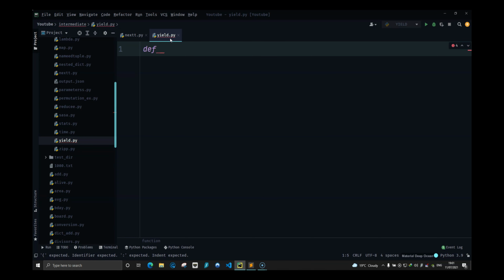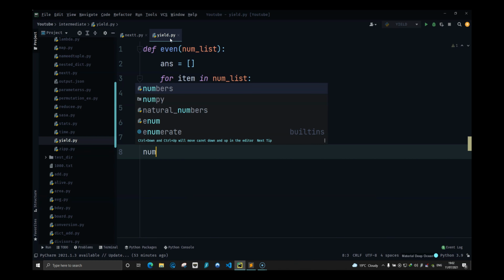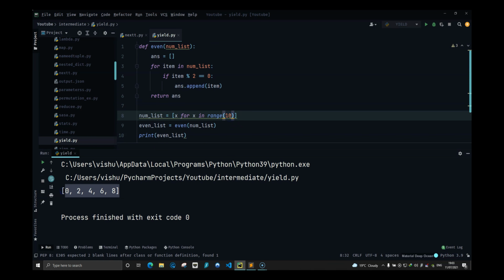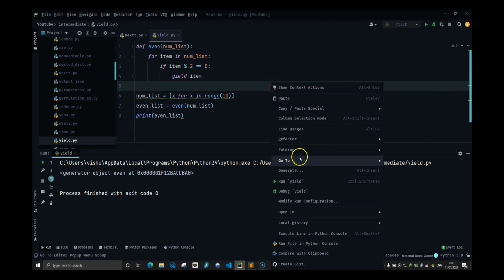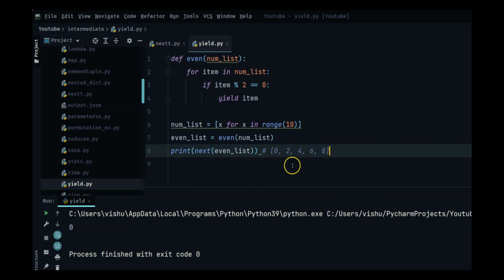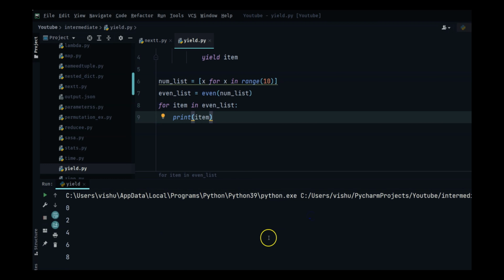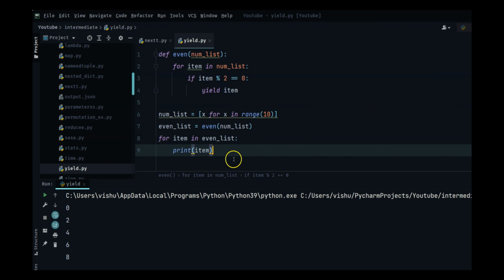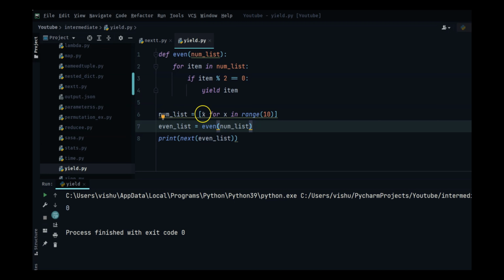Python Yield Explained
Python Yield
Yield is one of the intermediate concepts that is very useful when dealing with large data sets. But what does the yield keyword does and where can we use it?
This video discusses what yield does and how to use it.